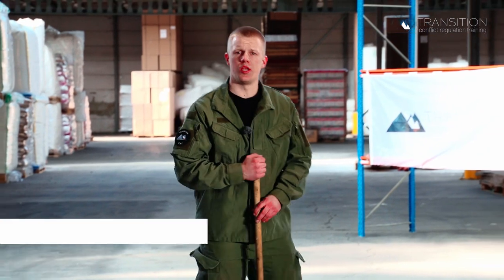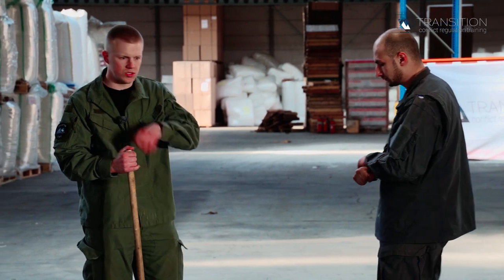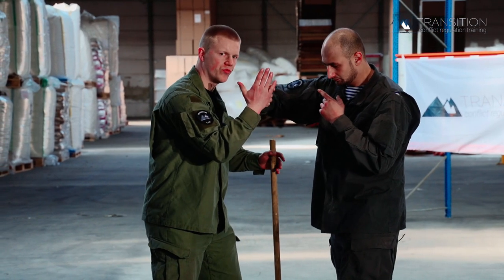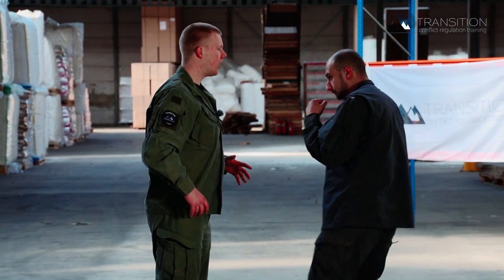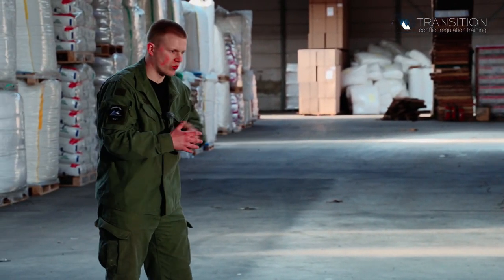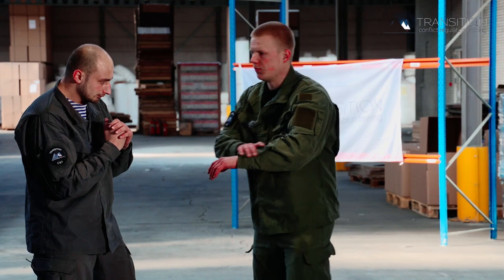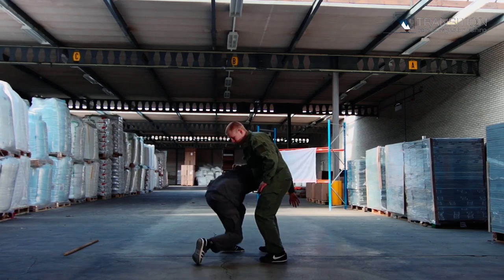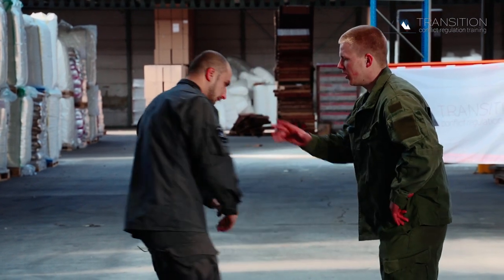Defending against a hook punch. Systema Transition Combat System.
In this video we explain how to defend yourself against a hook punch.